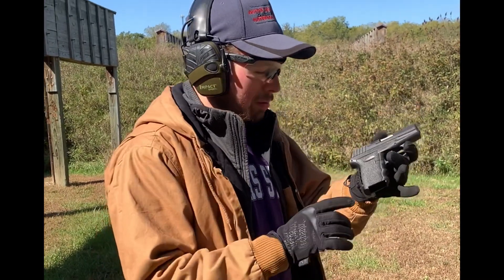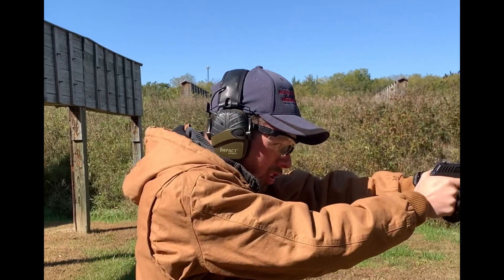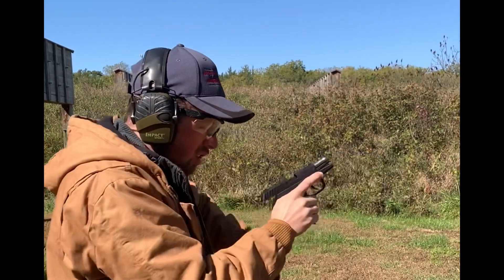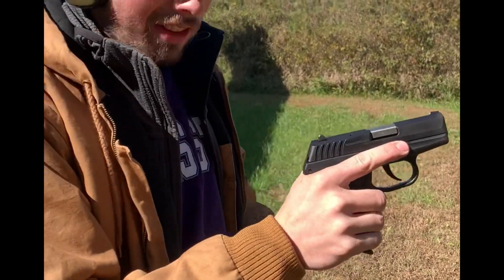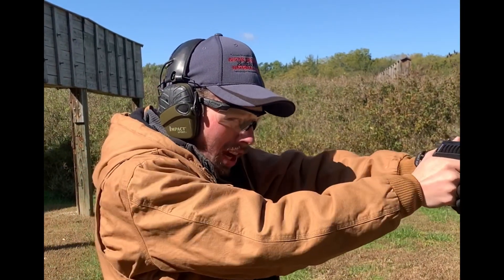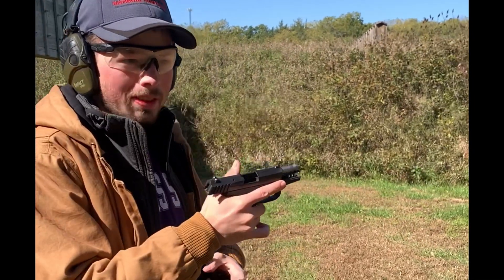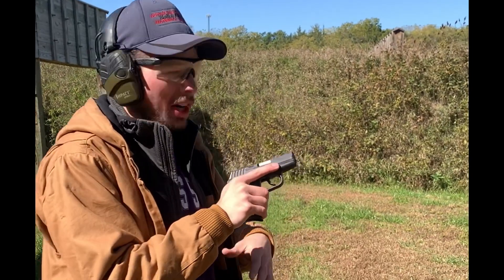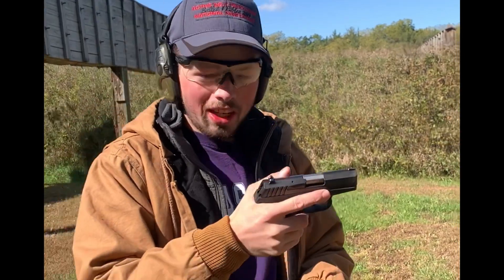SCCY CPX2 First Thoughts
I did not think I would end up buying a SCCY CPX2, but when they ended up being $125 (price after a mail-n-rebate October 2019) I thought that was cheap enough to try it out on the range. This is not a review but a first look, with the review coming in the future. Out of 120-150 rounds we had 3-4 malfunctions and a lot of times the first round was getting caught on the feed ramp.